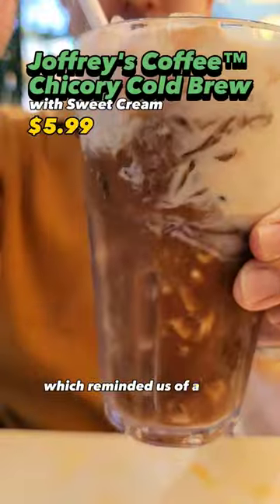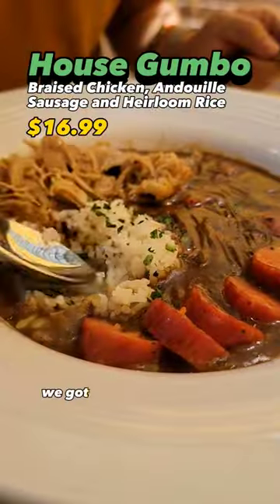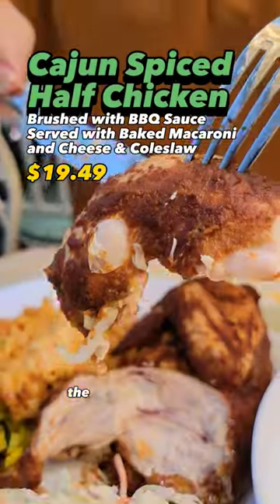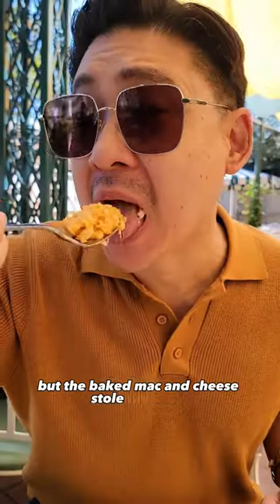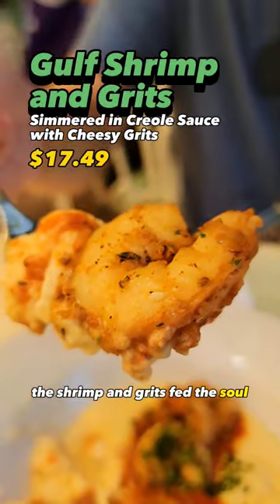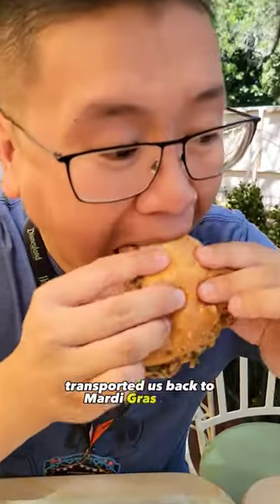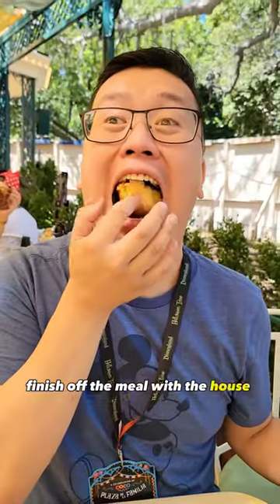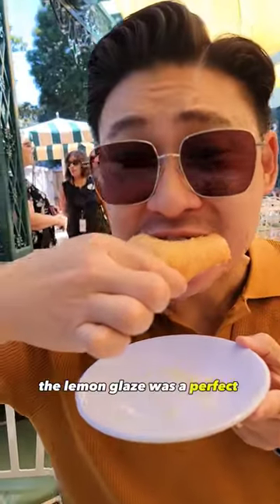Ordering Almost Everything at Tiana's Palace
[AD] Thanks Disneyland for inviting us to check out your new fast casual restaurant TianasPalace 💚 before opening to the public tomorrow - Thursday, September 7, 2023. Expect to explore the flavors of NewOrleans and the south. Here is what we tried

☕️ Joffrey's Coffee TM Chicory Cold Brew
🥣 House Gumbo
🍗 Cajun Spiced Half Chicken
🦐 Shrimp & Grits
🫒 Muffuletta
🍋 House-filled Beignet

📍Tiana's Palace at
Disneyland (in Frontierland) - Anaheim, CA

Follow for more OC recommendations!